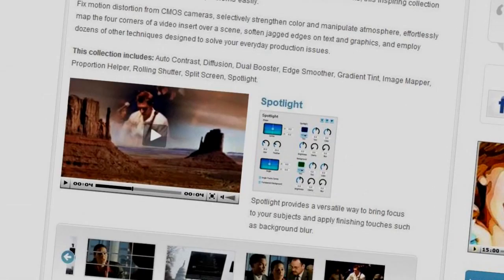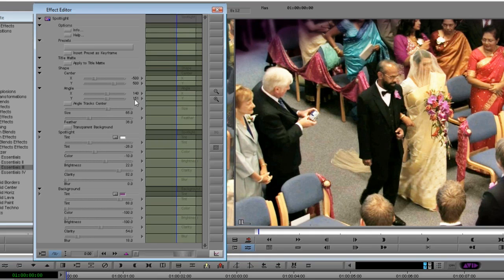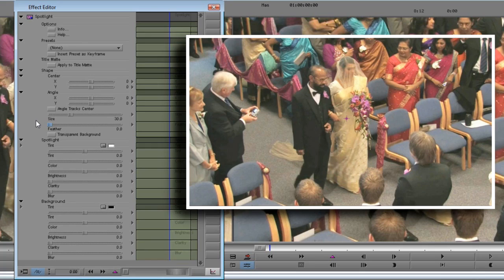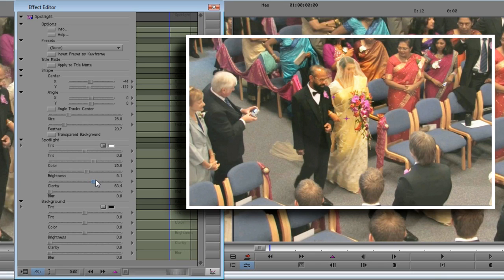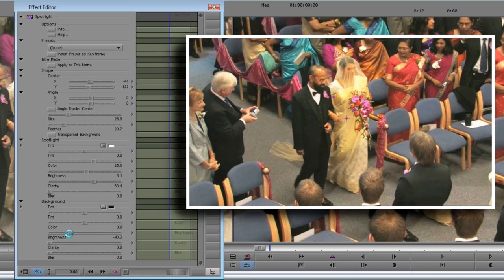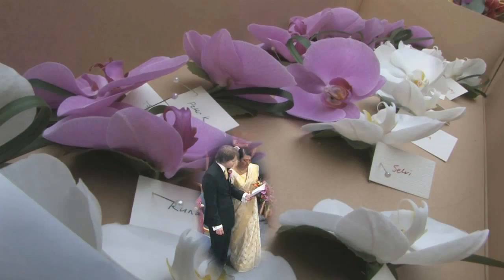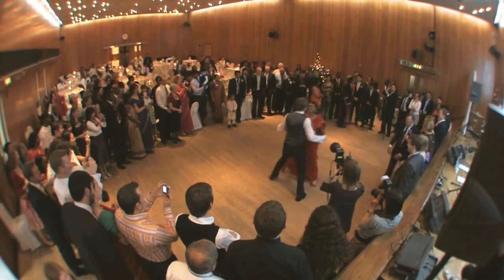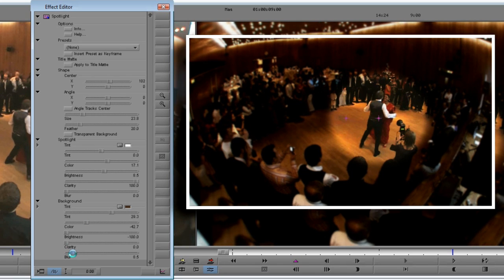Add Drama and Beauty with Spotlight using Avid Media Composer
Spotlight, part of new Video Essentials III, provides a versatile way to highlight your subjects. This effect uses color, light and focus to direct the viewers eye, with results that range from the subtle to the sublime. In this edition of Tips & Techniques, Todor Fay shows you how to use Spotlight to add drama and beauty to your video.

NewBlueFX plugins work with a wide range of video editing systems, including Apple Final Cut, Apple Motion, Adobe Premiere CS5 (and earlier versions), Avid, Corel VideoStudio, Sony Vegas and more!